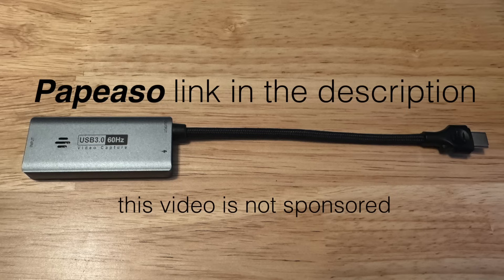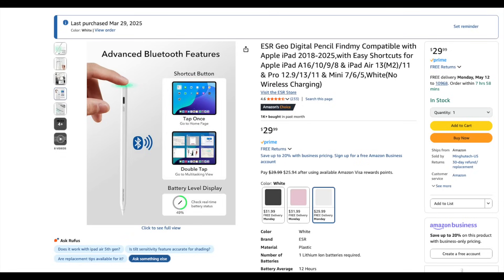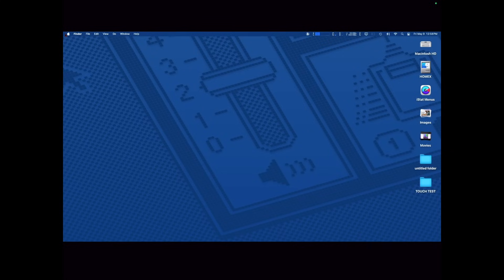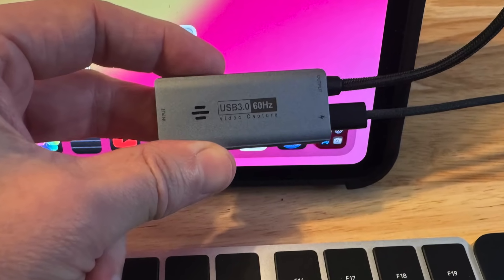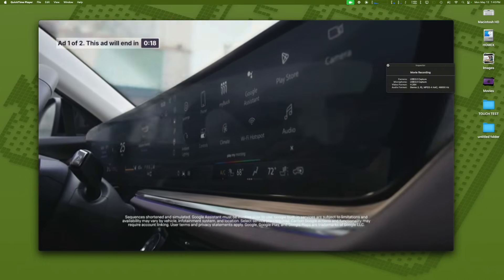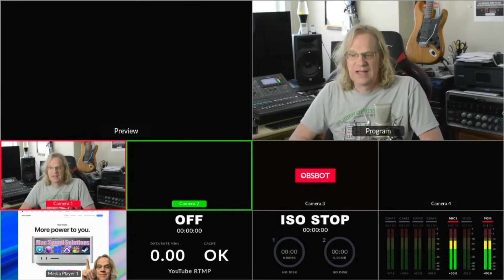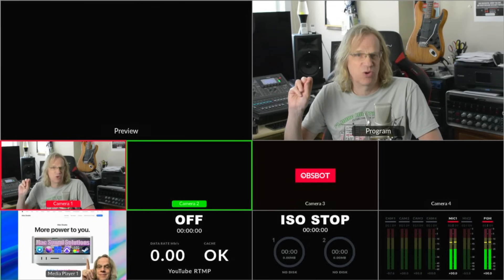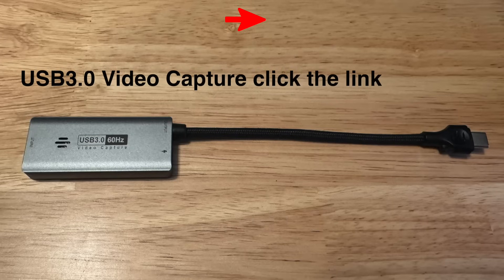THIS! $20 USB3 Capture Card is a Video Swiss Army Knife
Looking for the most useful $20 you can spend on your Mac mini or Mac? This USB 3.0 capture card is a true video Swiss Army knife.
In this video, I show you how to use it to turn your iPad Pro into a portable Mac display, monitor your Blackmagic switcher, record HDMI signals, and more — all without breaking the bank. Whether you’re a content creator, live streamer, or just want more flexibility with your Mac or PC setup, this little dongle delivers big value.
ESR Geo Digital Pencil Findmy Compatible with Apple iPad 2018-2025
0:00 Intro
0:15 Using your ipad as a potable mac mini monitor
0:28 MoniCon iPad HDMI console monitor app
0:59 ESR Pencil for iPad works Sidecar
1:13 How to setup using your ipad as a monitor for your mac mini
2:58 Capture card supports charging the ipad
3:06 Use the capture card to record video with quicktime
4:26 Capture game play with your favorite console games
4:33 Use it with OBS to live stream and or record at1440p 30fps
4:41 Using the capture card with BlackMagic mini iso pro Switcher
4:42 forgot to turn on my audio delay for this part of the video so my voice is out of sync a bit sorry :(
7:08 Summary